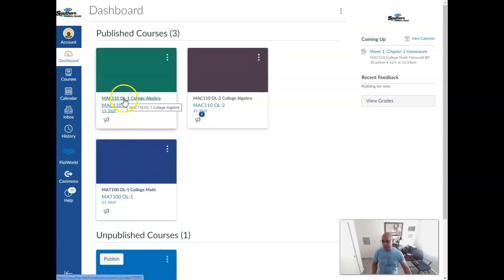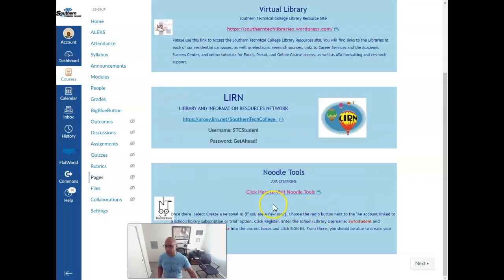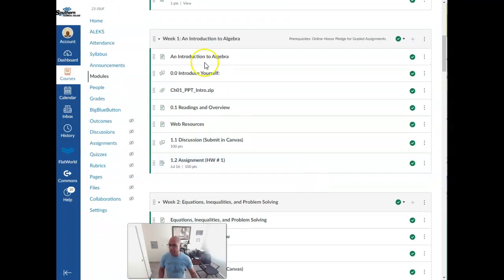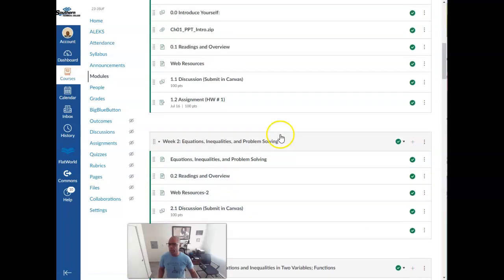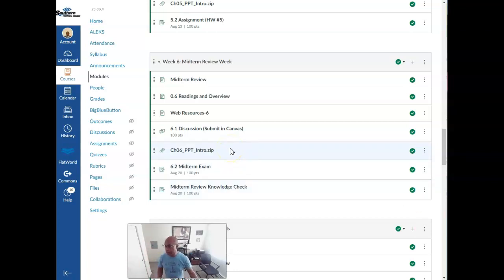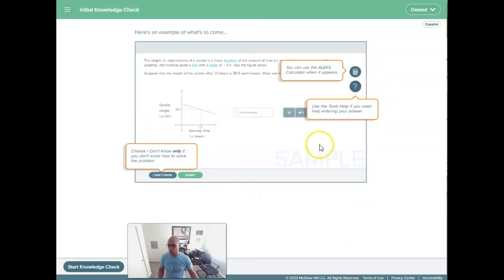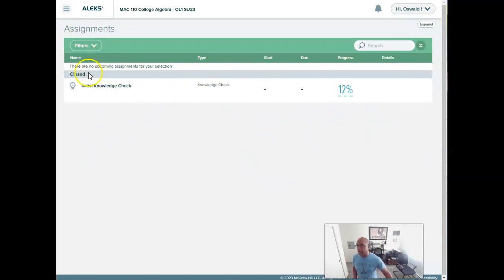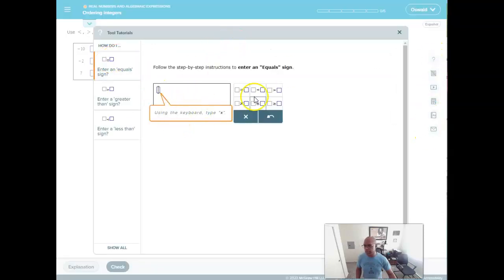Welcome Announcement - Mr. Durand